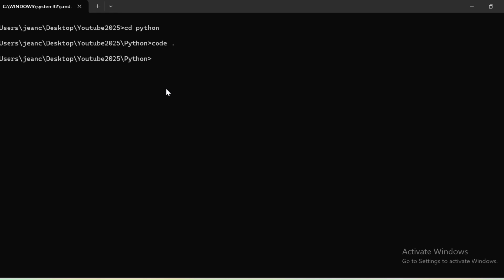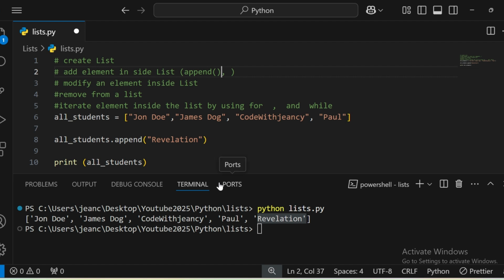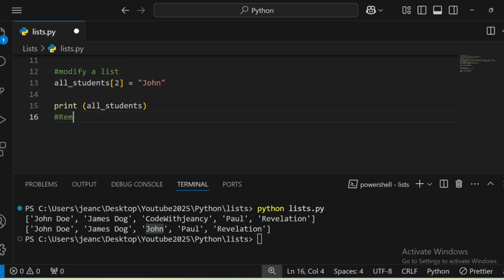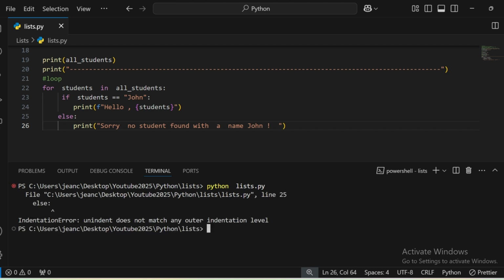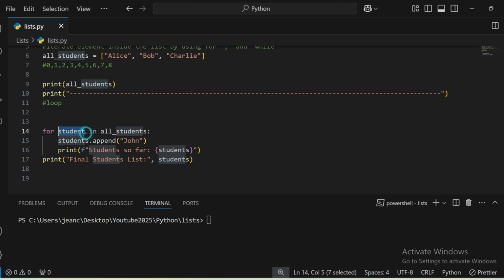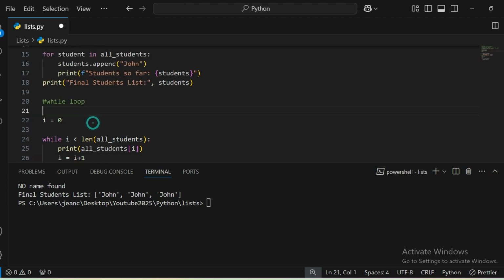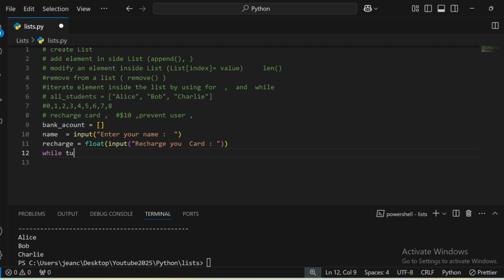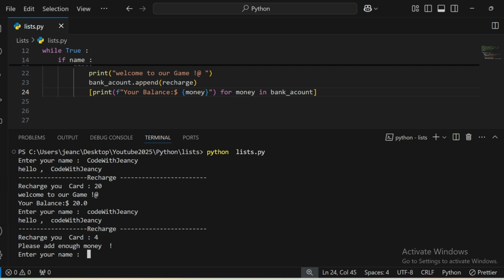LIST IN PYTHON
We are going to learn  how to work with list in python by using  for loop  and  while loop  ,  and  create a simple program